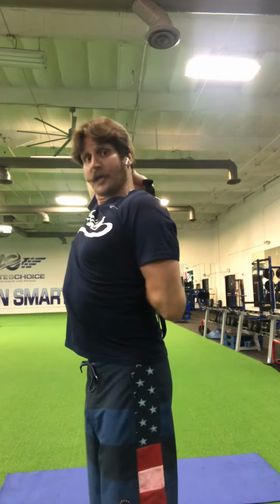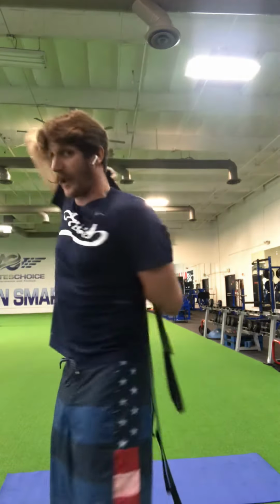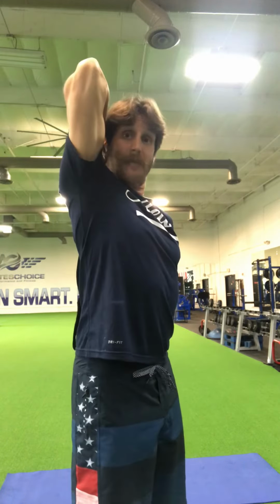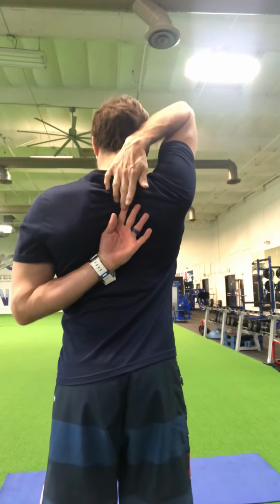Shoulder Strap Stretch with Voodoo Stache!!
The poor posture we put ourselves in each day contributes to decreased shoulder mobility due to tension across the front of the shoulder/ chest and instability of the scapulae.

Place the strap behind the back and create tension in both directions. Crawl the hands closer together as the shoulder releases.

Keep the rib cage down and back flat during the stretch to ensure the stretch occurs at the shoulder and not through the lower back.